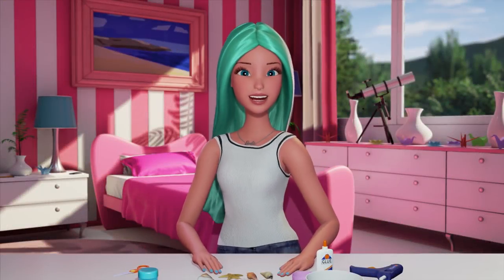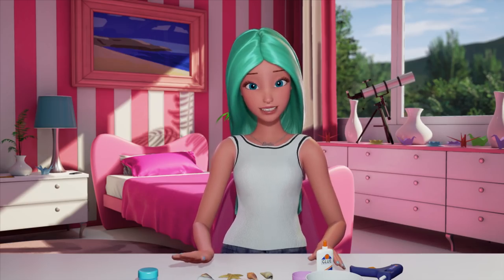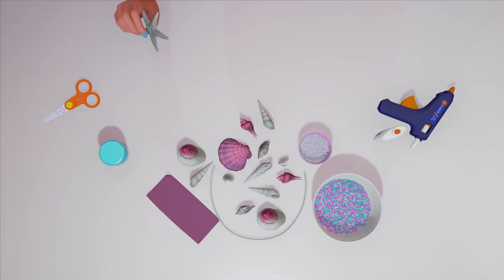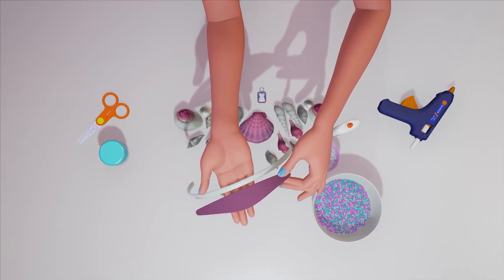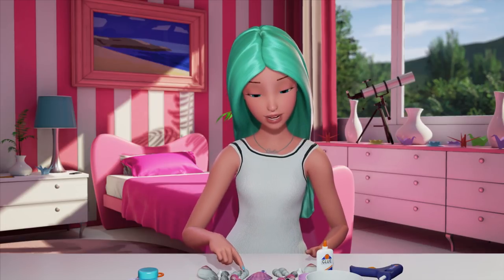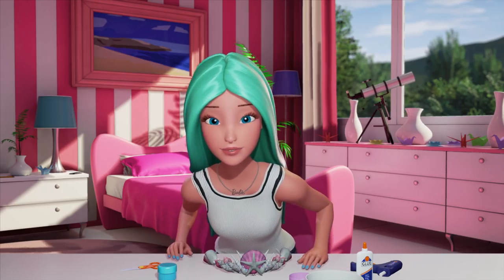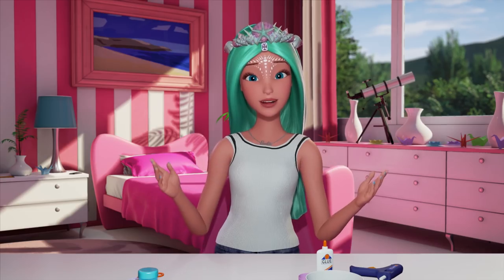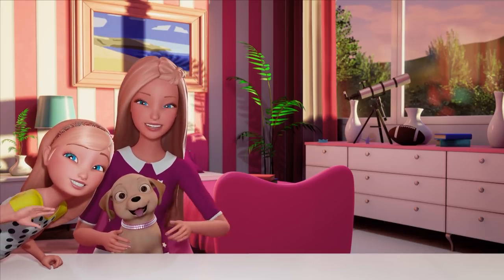DIY Mermaid Crown | Barbie Vlogs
I love mermaids! And like mermaids, I love to express myself by being creative. So, let's make mermaid crowns, Barbie style! I love glitter- what's your favorite part of your crown?

P.A.C.E! ✌